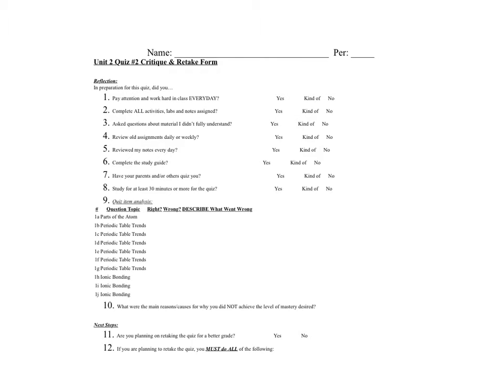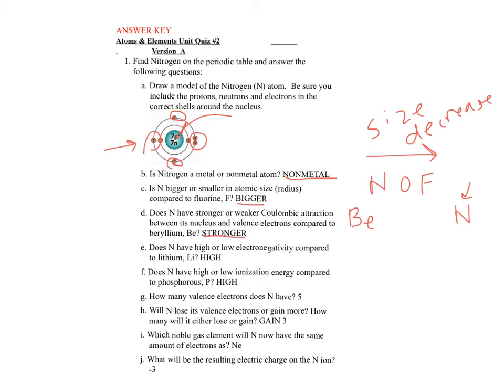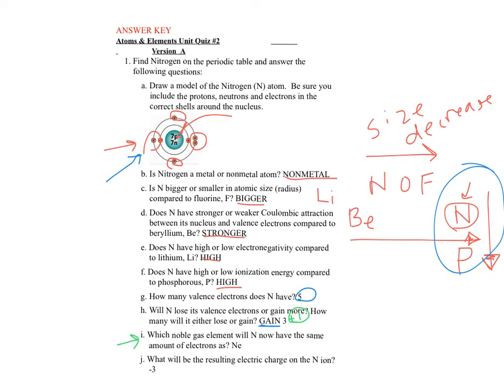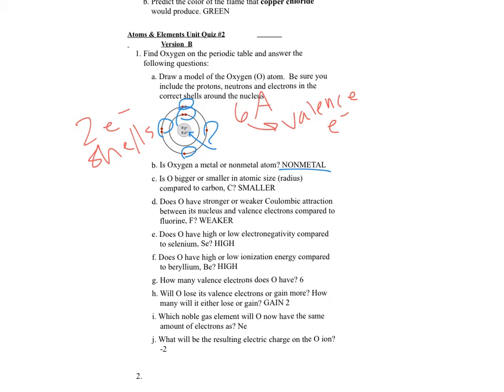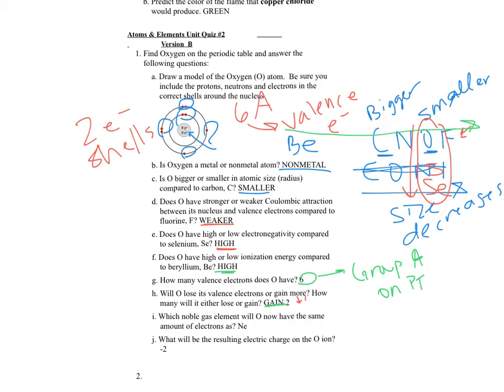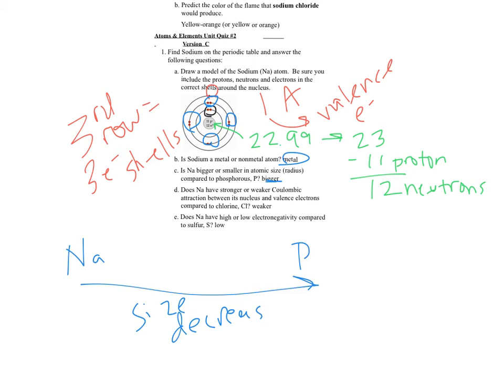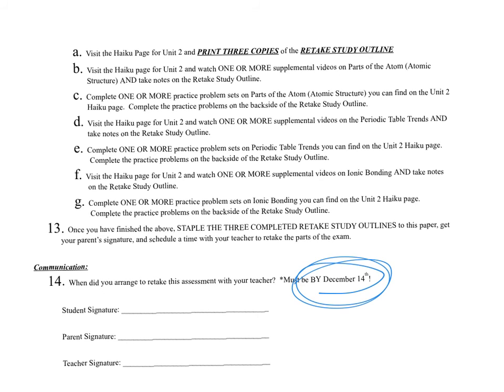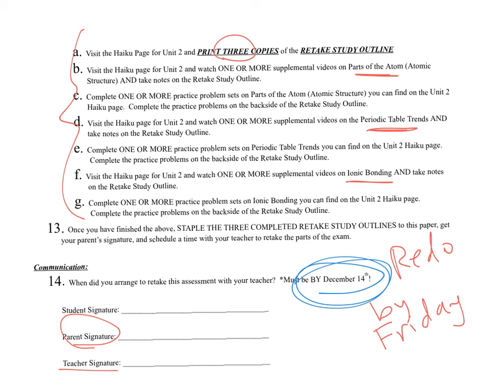Unit 2 Quiz 2 Critique